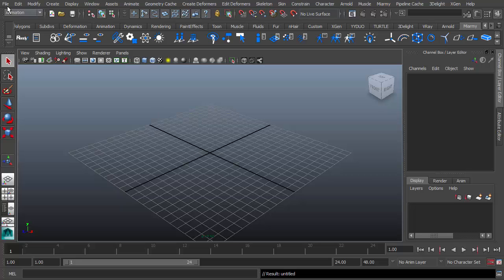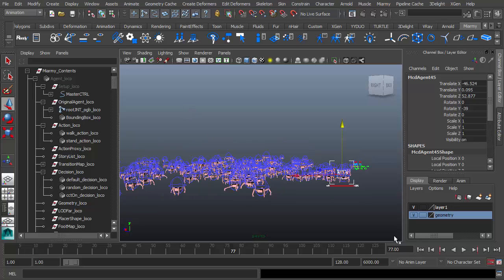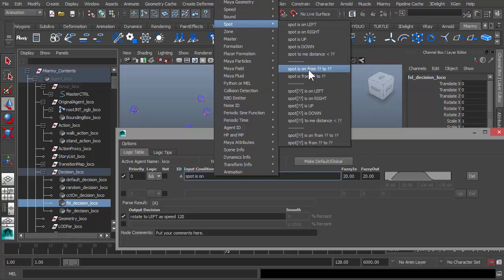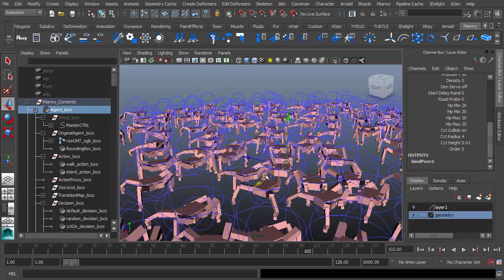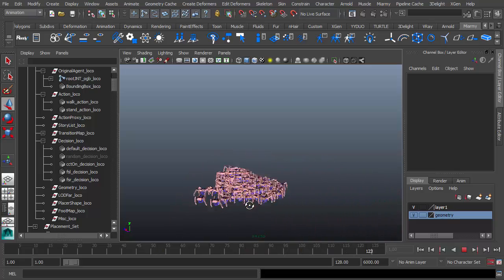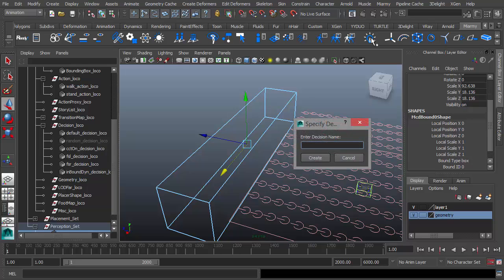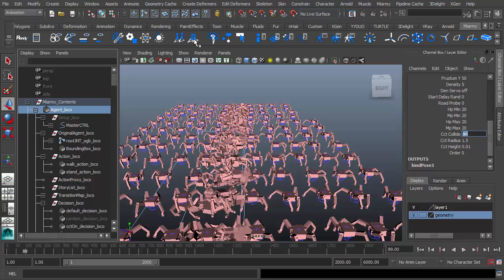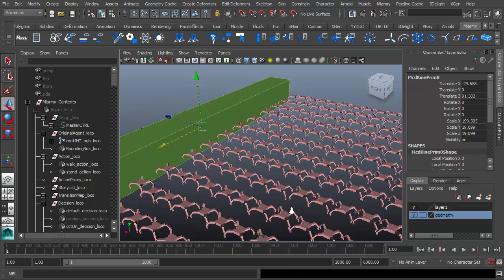095 CCT System